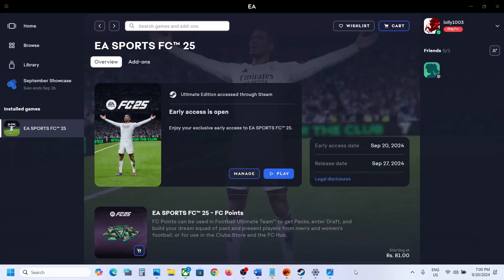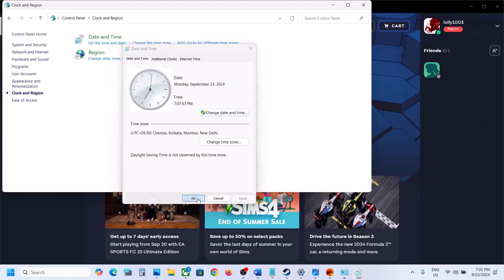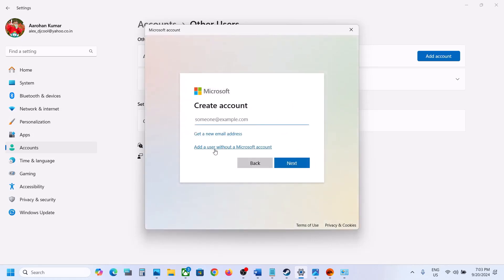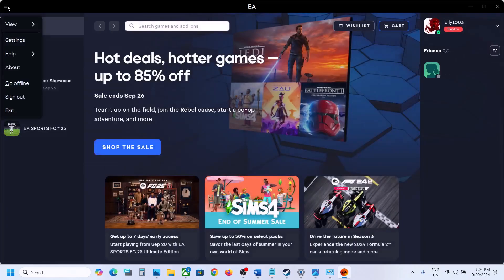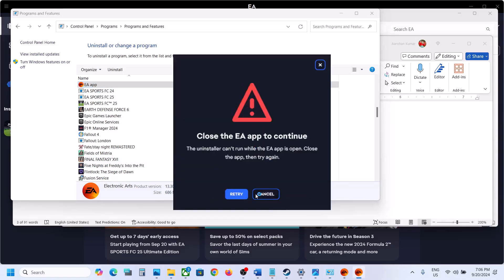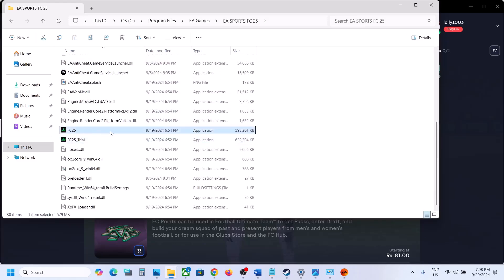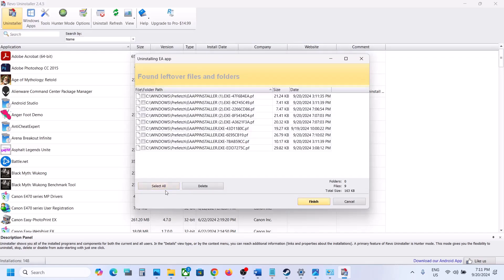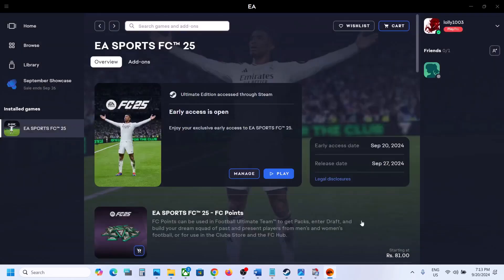Fix EA SPORTS FC 25 Error This Game Hasn't Released Yet On PC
How To Fix EA SPORTS FC 25 Error This Game Hasn't Released Yet Wait Until The Official Release Date To Launch EA SPORTS FC 25 Ultimate Edition On PC
Step 1) End EA Services in task manager, restart EA App
Step 2) Change the date to tomorrow/day after tomorrow, once game is up and running set the correct date
Step 3) Create a new Windows admin account
Step 4) Run EA App as an administrator
Step 5) Perform EA app recovery in EA app, run EA App Updater
Step 7) Verify/Repair game files in EA App
Step 8) Launch the game from game installation folder
Step 9) Uninstall EA App Using Revo Uninstaller